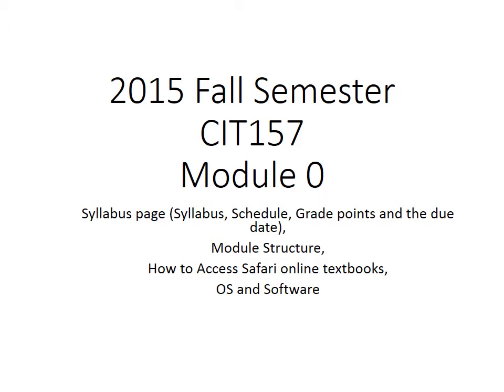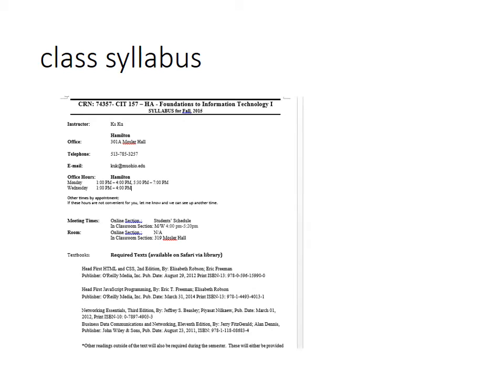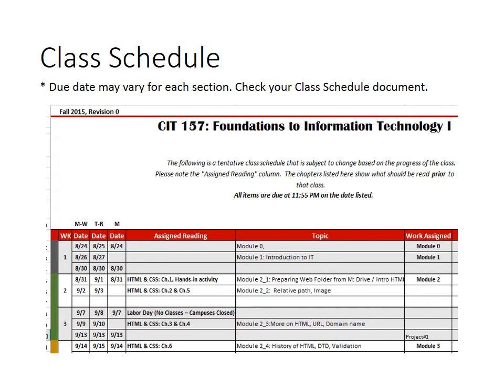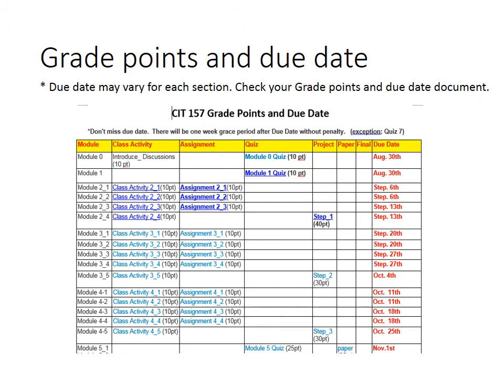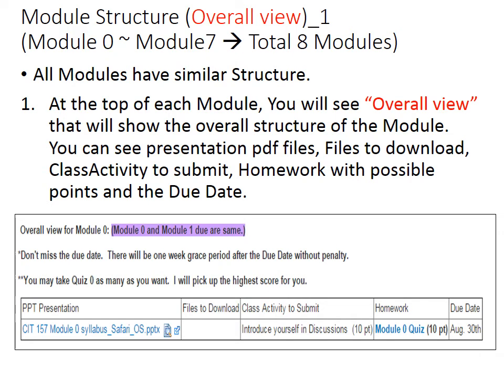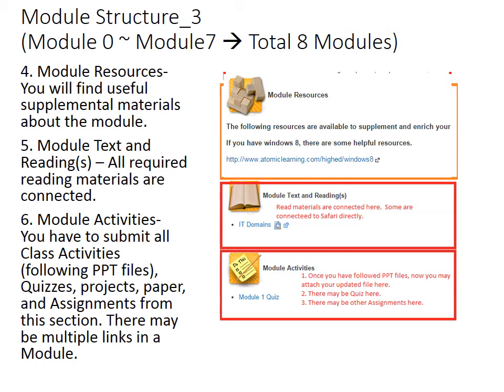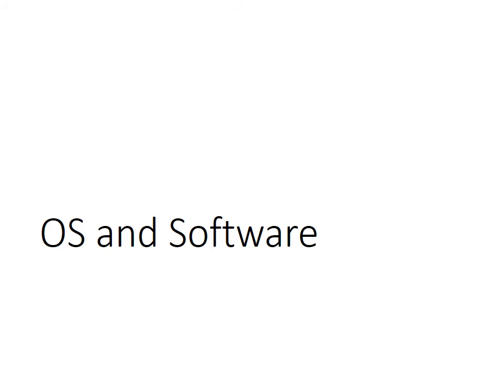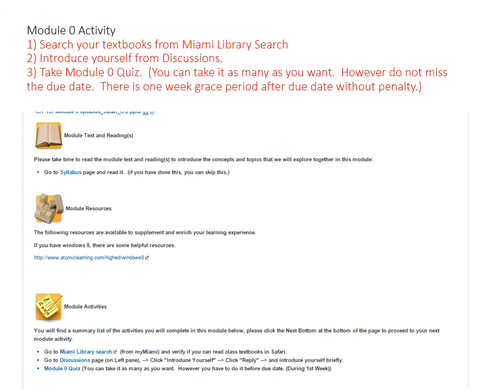CIT 157 Module 0 syllabus Safari OS lecture